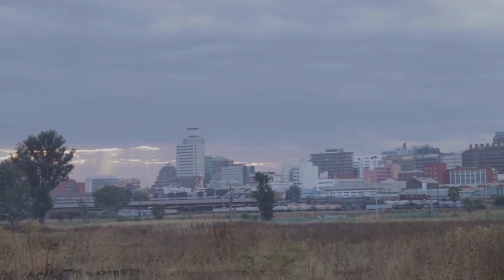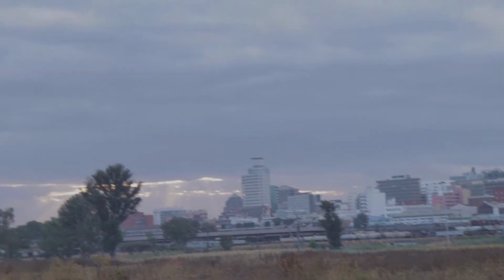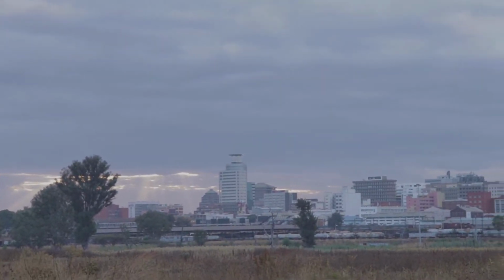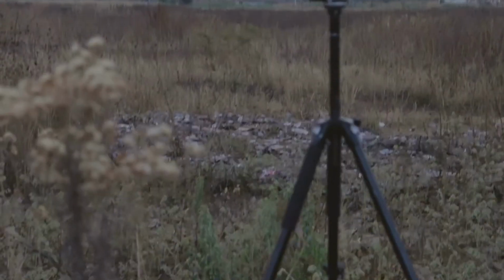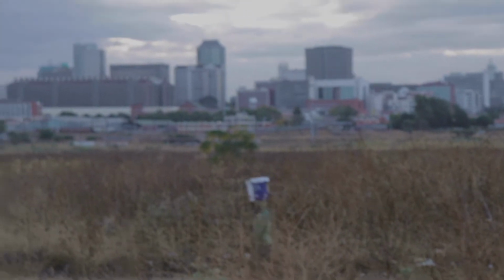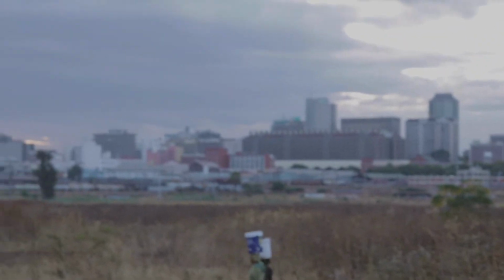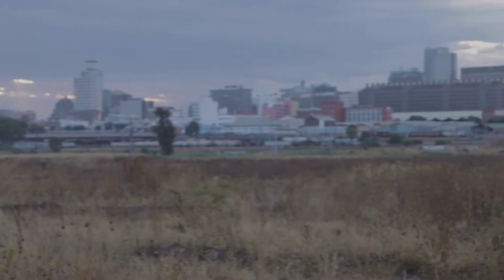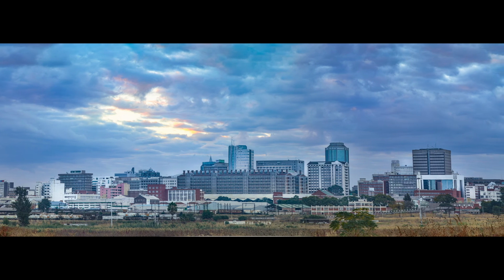Photographing Harare: The Cityscape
Its winter in Zimbabwe and a recent cold front brought with it overcast skies and some very dramatic sunsets. While everybody else was tucked snuggly in blankets with a hot bowl of soup, I saw this as an opportunity to shoot a location I have been eyeing for a long time now. Enjoy.

Canon 77D
Canon 50mm EF f1.8
Canon EF-S 18-55 f/4-5.6 IS STM
Canon EF-S 18-55mm f/3.5-5.6 IS II
Sigma 70-300mm f/4-5.6
Rode VideoMicro
Boya BY-WM4 Wireless Lavalier Microphone
Lowepro Pro Runner 350 Backpack

MUSIC & SFX: Soundstripe.com